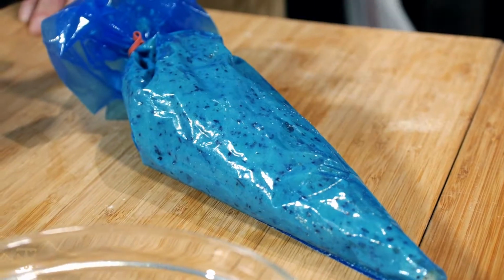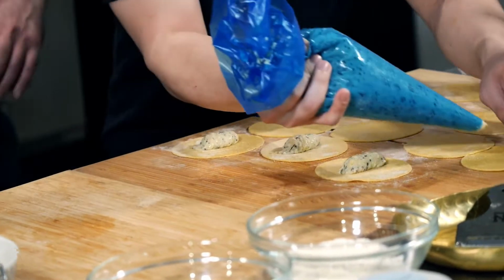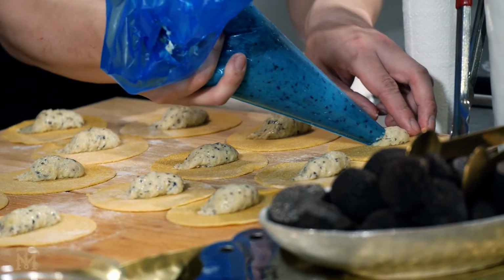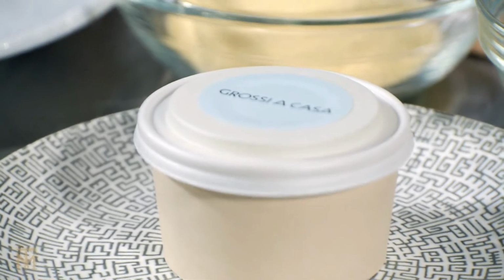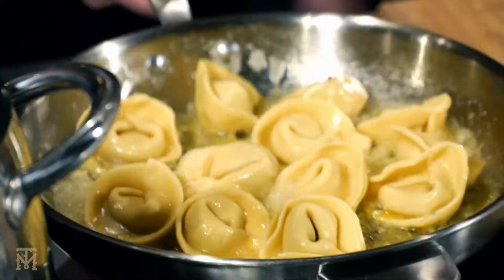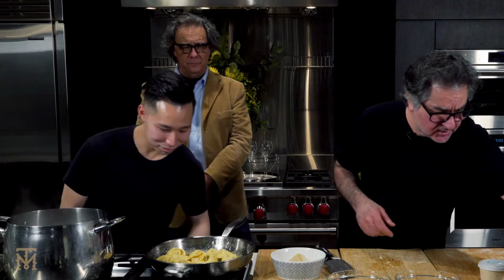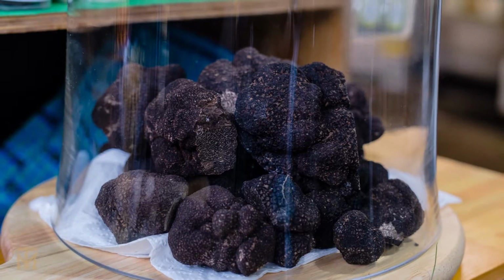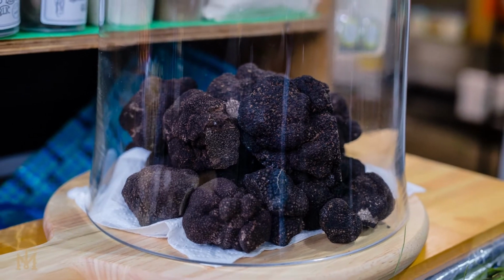Truffle Confidential: Episode 4 - Truffle Tortellini with Guy Grossi & Cam Smith.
Guy Grossi and Cam Smith show you how to prepare 'The Prince & The Pauper' potato and truffle tortellini from Guy's Grossi A Casa range.